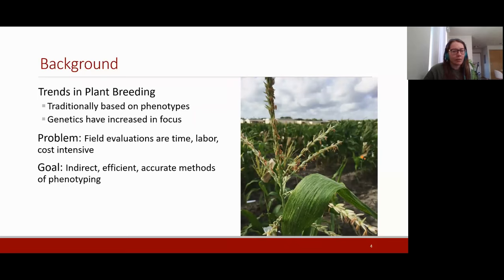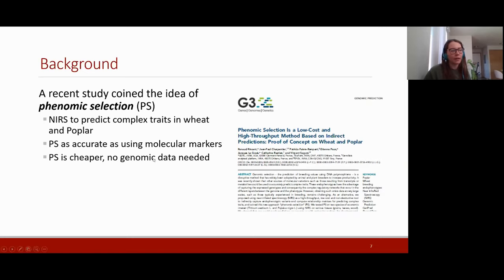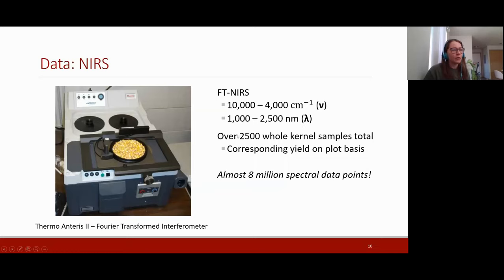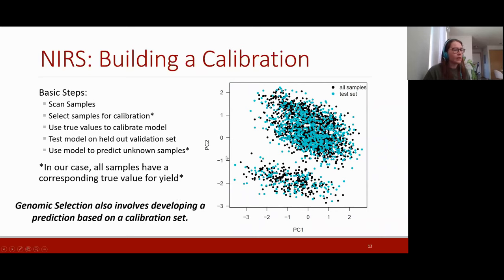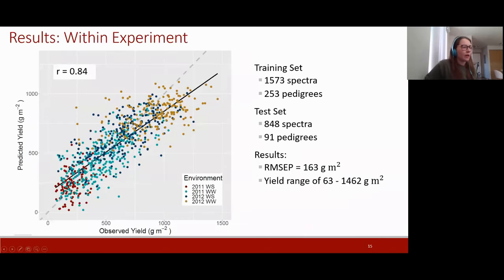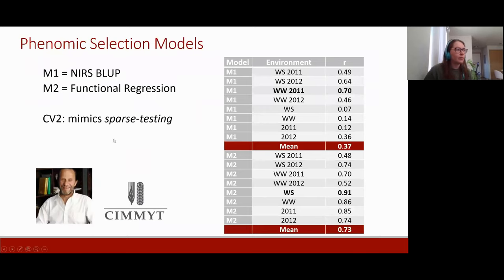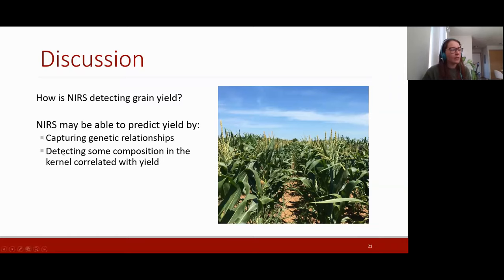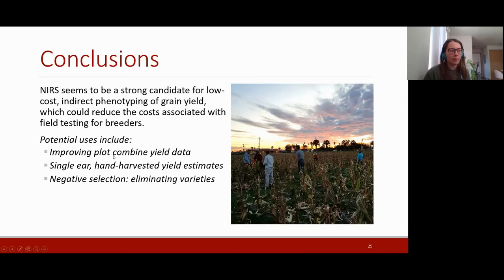Phenomic selection and prediction of maize grain yield from near-infrared reflectance spectroscopy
Near-infrared reflectance spectroscopy (NIRS), has been traditionally used to quantify grain composition at high throughput and low costs. Holly Lane of Texas A&M, College Station, presents evidence to suggest that NIRS data can be used as phenomic data to assist in the selection process by providing information about the genetic value of samples.

Associated article in The Plant Phenome Journal:
Phenomic selection and prediction of maize grain yield from near-infrared reflectance spectroscopy of kernels

and you can also follow her on twitter: @HLplants